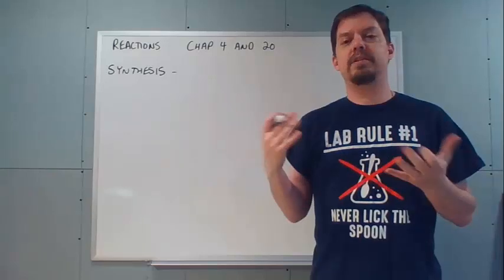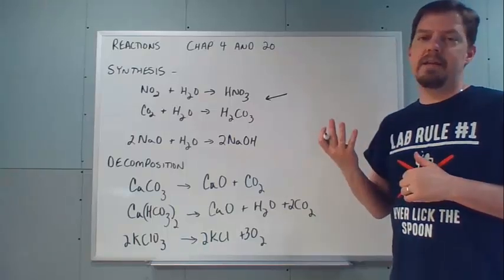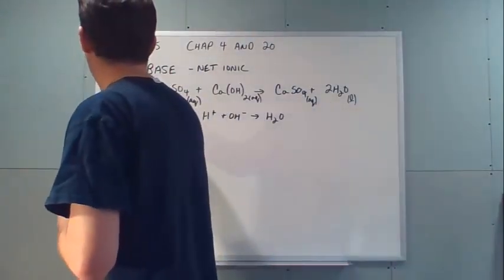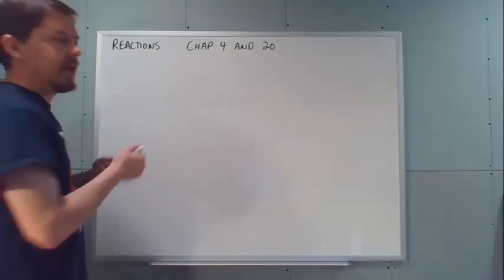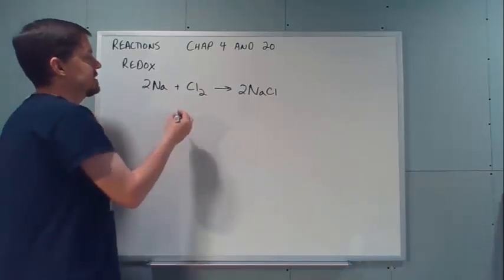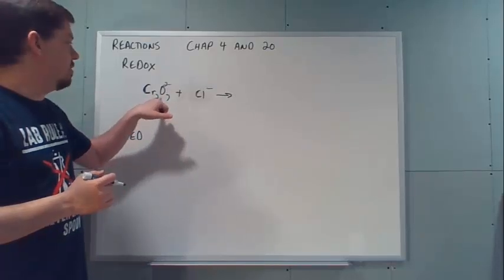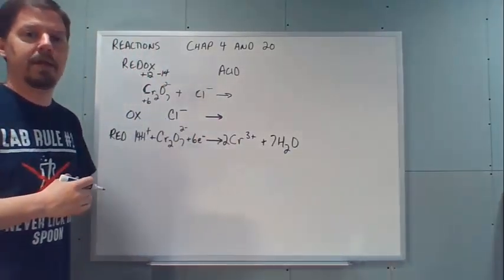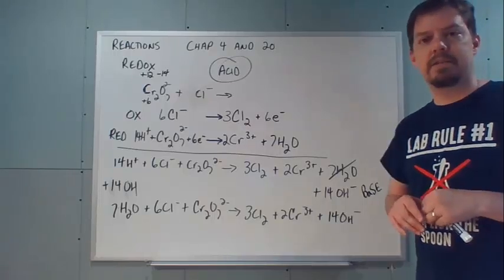AP Chem Review Vodcast (Reactions)